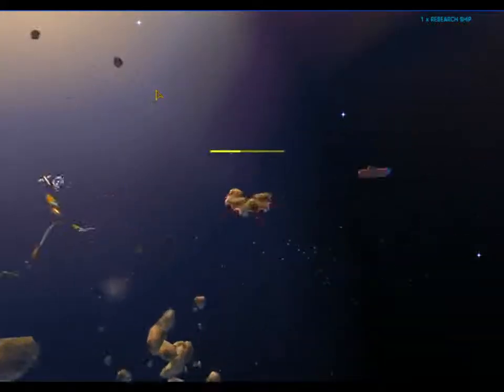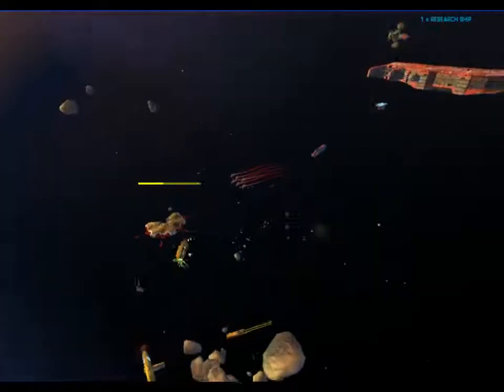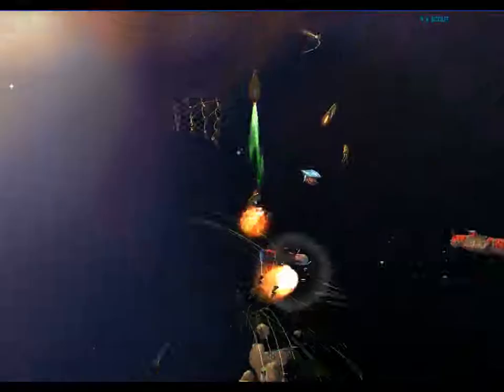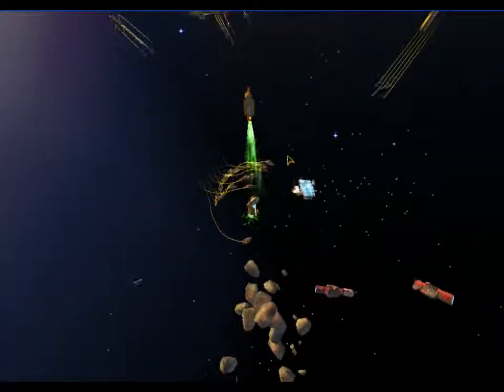GrandMalSeizure vs Lonewolf Homeworld 1 vs 1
Recorded games and other cool files can be found at this site. (It's not mine)